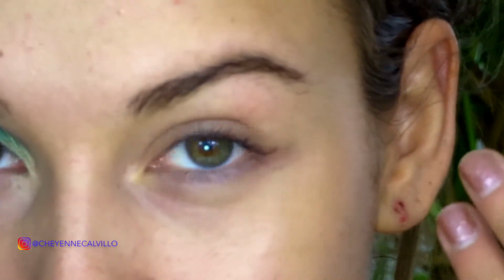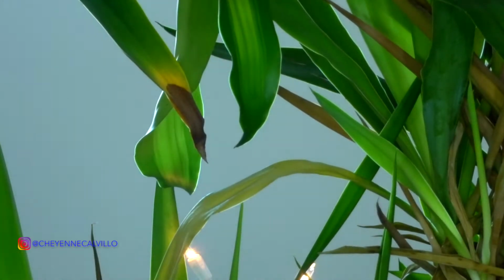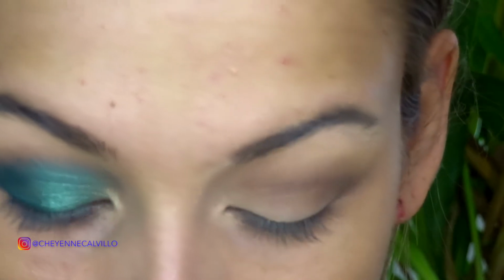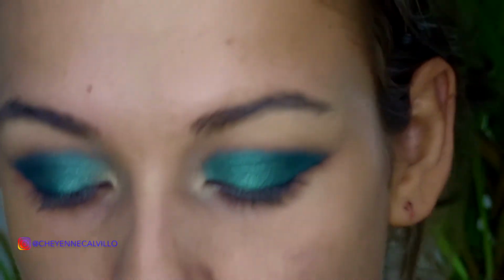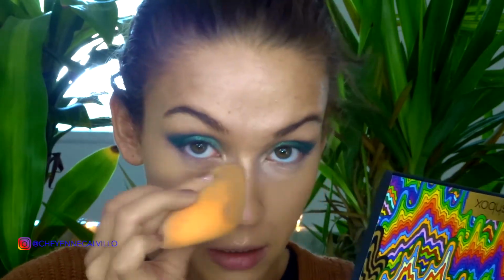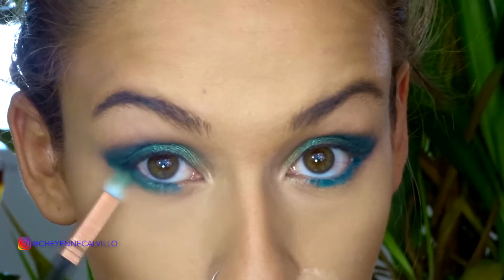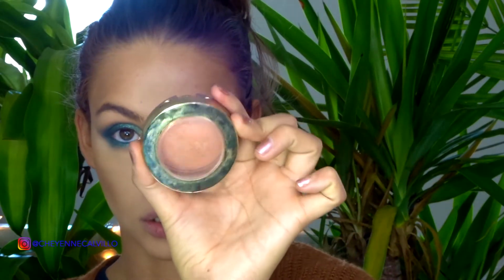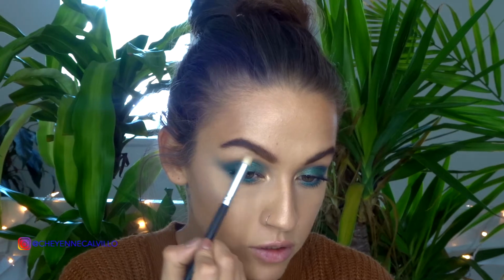METALLIC BLUE | UD Born To Run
---open me---

VINTED CLOSET : @cheyennecalvillo

PRODUCTS USED :

FACE :
KVD Lock It Primer
Smashbox Studio Skin 15 Hour Wear
NYX Total Control Drop Foundation (caramel)
Catrice Prime & Fine Anti-Shine Fixing Spray
Colourpop No Filer Concealer
Milk Makeup Blur + Set Matte Loose Setting Powder (medium)
Too Faced Born This Way Ethereal Loose Setting Powder
Wet n Wild Contour Stick (oak's on you)
Colourpop Bonzer (afternoon delight)
Milani Baked Blush (luminous)
Laura Mercier Translucent Loose Setting Powder (glow)
Smashbox Holidaze/Contour + Spotlight Palette
Natasha Denona Super Glow (light-medium)

BROWS :
ABH Brow Powder Duo (dark brown)

LIPS :
Milani Lip Pencil (all natural)
Colourpop x Kathleen Lights Ultra Glossy Lip (moon child)

EYES :
Essence I Love Stage eyeshadow base
Urban Decay Born To Run palette (weekender, stranded, blaze, big sky, radio)
Morphe 350
Urban Decay 24/7 Glide On eye pencil (deep end)
Covergirl  Flare mascara